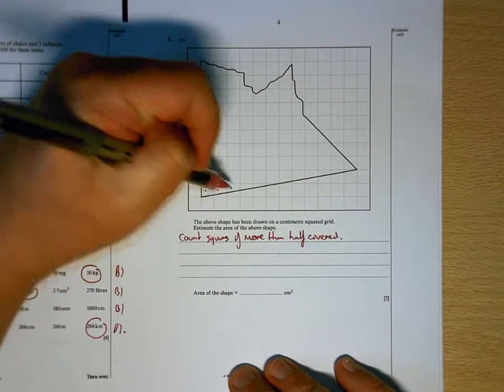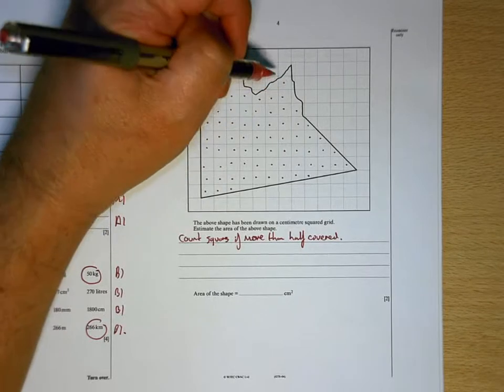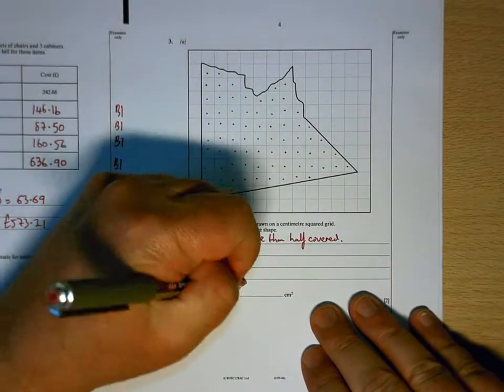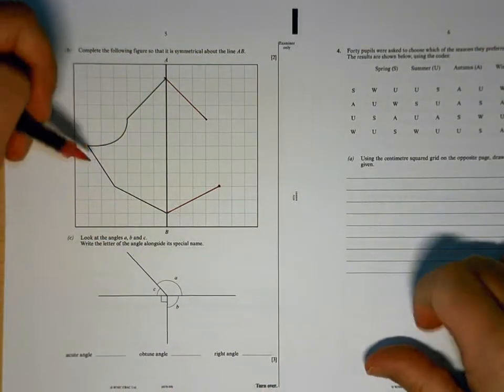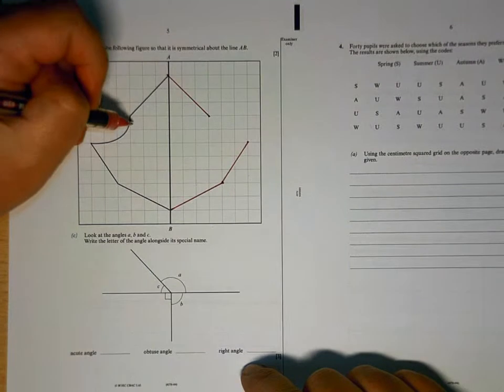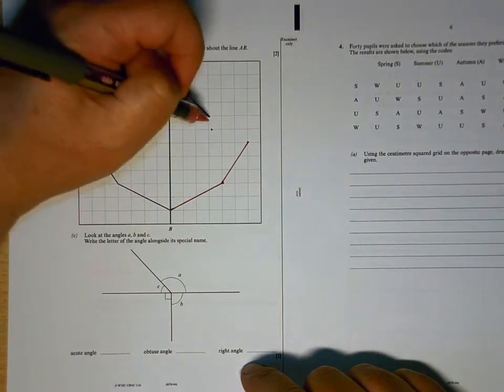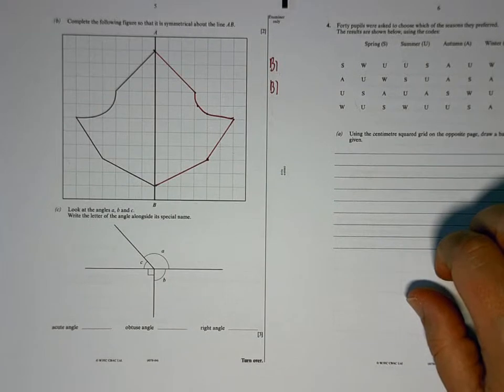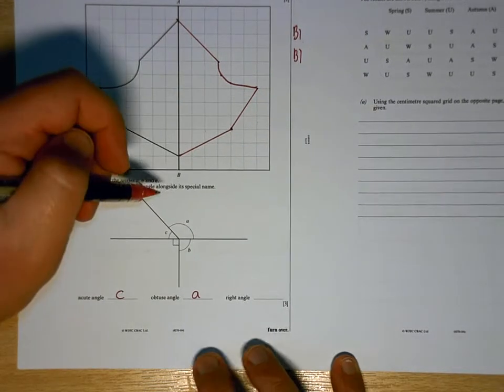FP2 Nov 12 NJ Qs 1 to 11